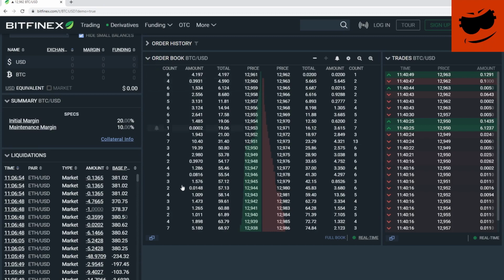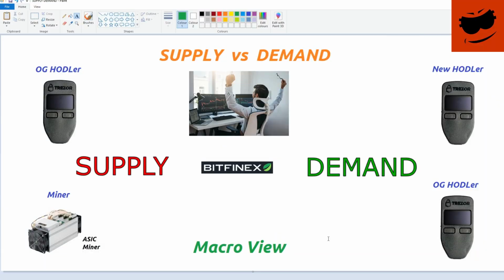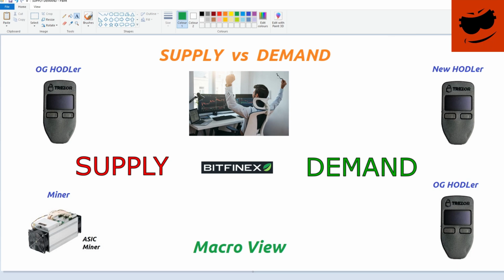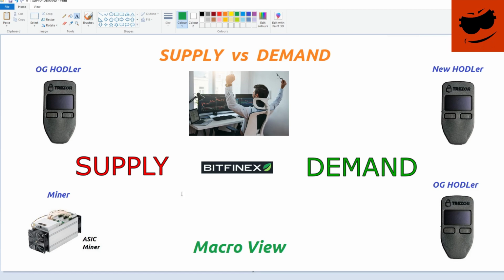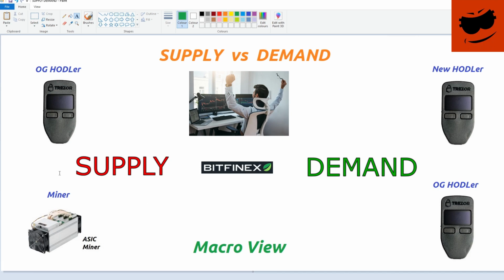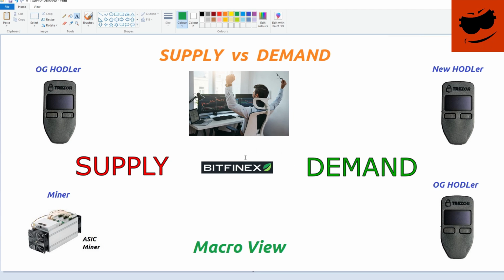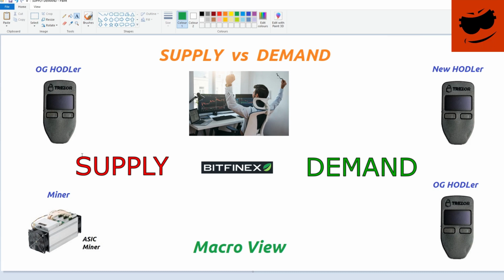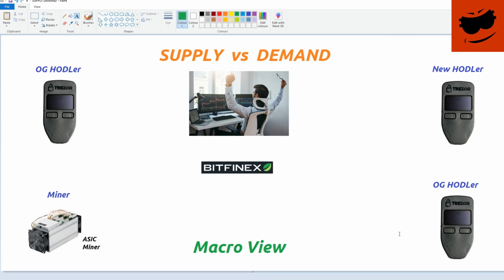Bitcoin for Beginners 05 - Part 1 Macro Price Discovery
Part 1 of 3 on the drivers of supply and demand in Bitcoin.